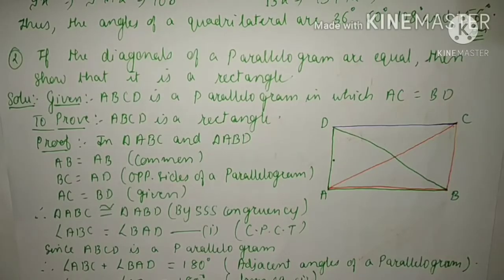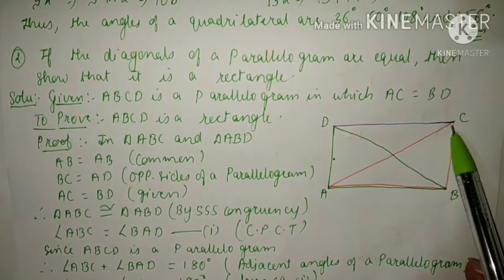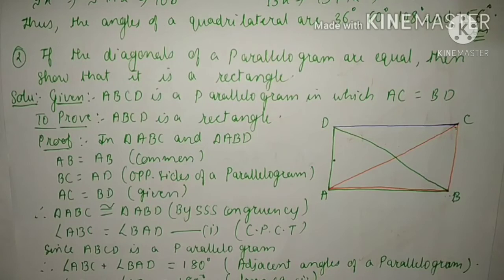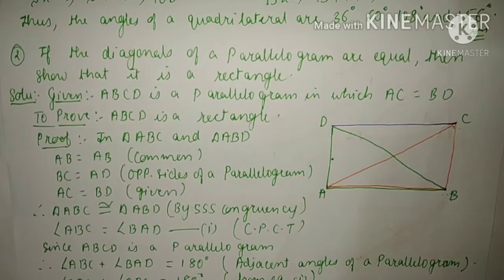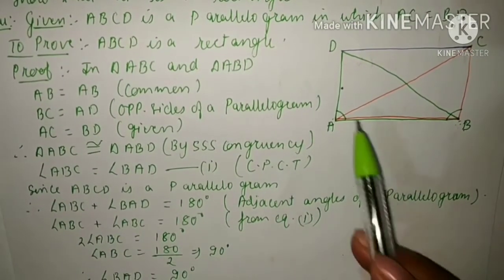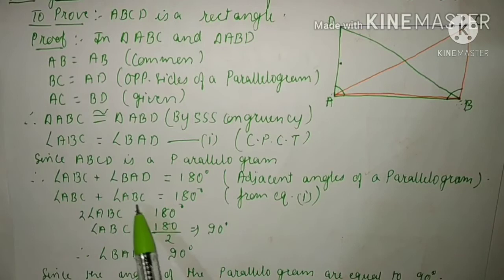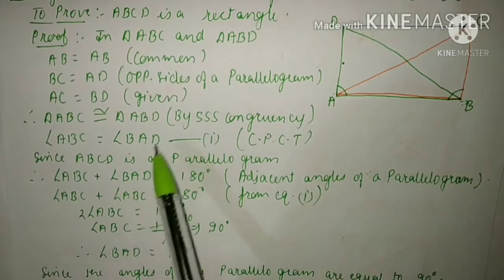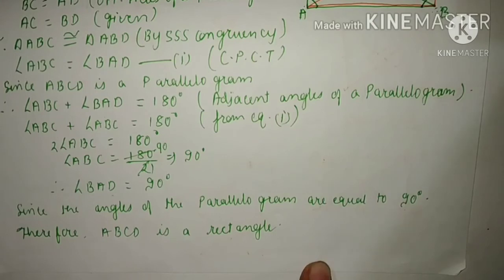Q2 , Ex. 8.1 (Quadrilaterals) Chapter 8, Class 9 Maths. A1 study classes.